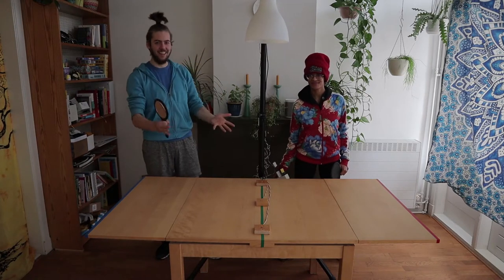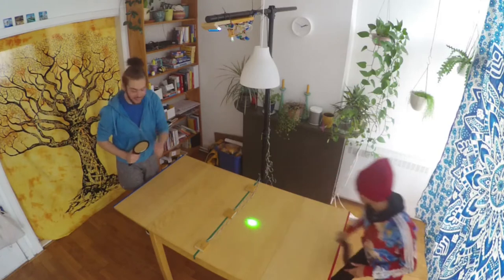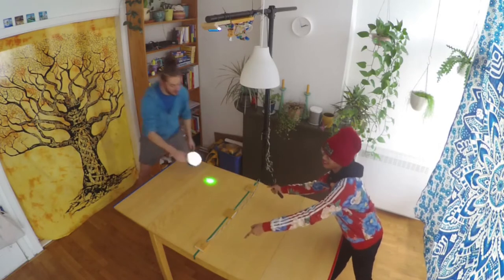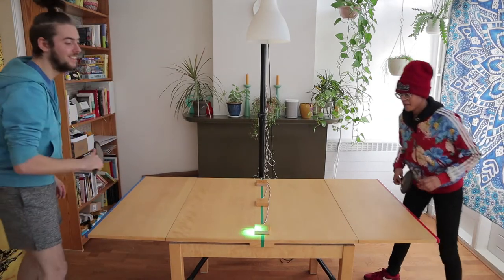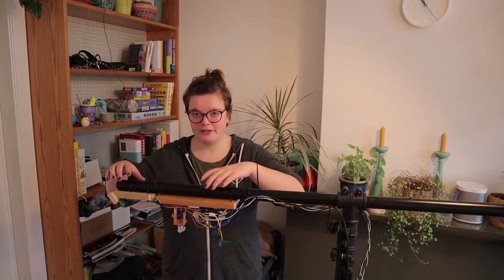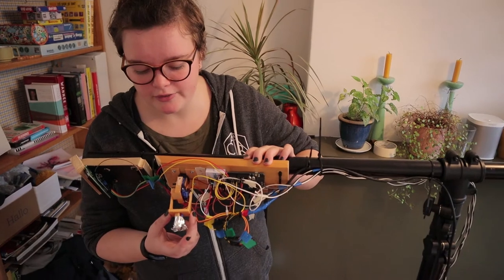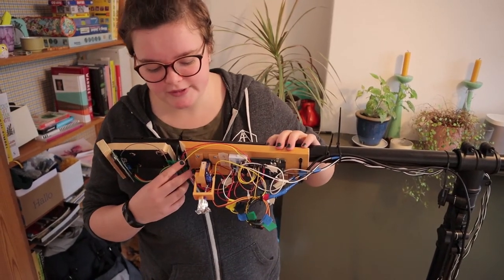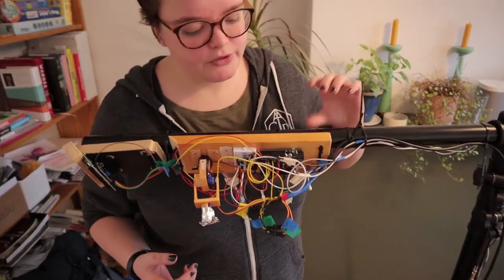Light Pong - Electronic game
Light Pong is an electronic game based on ping pong, with lights instead of a  ball. This is an original concept designed, built and programmed by Ilse Arwert, Imani Dap and Daniel Simu.